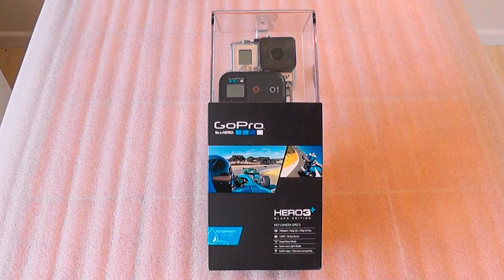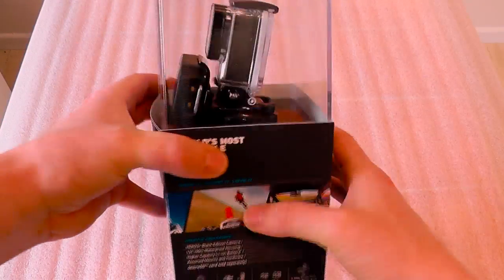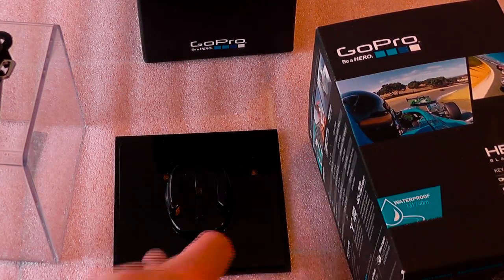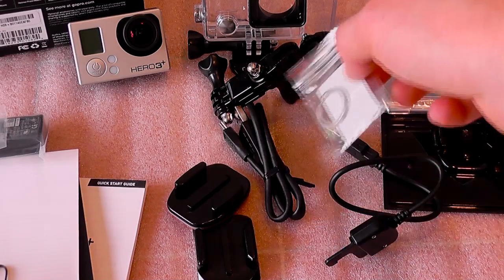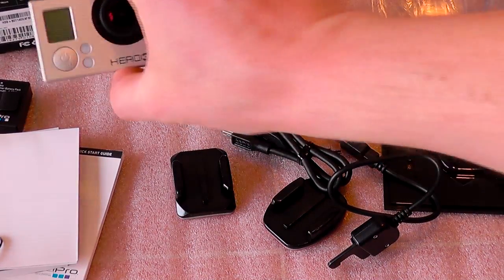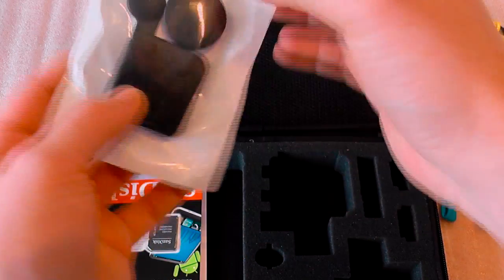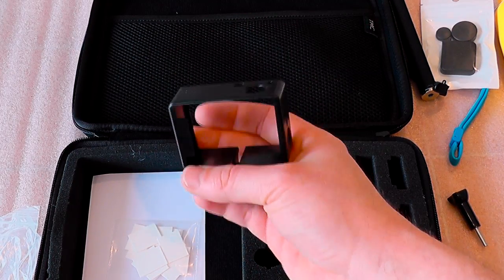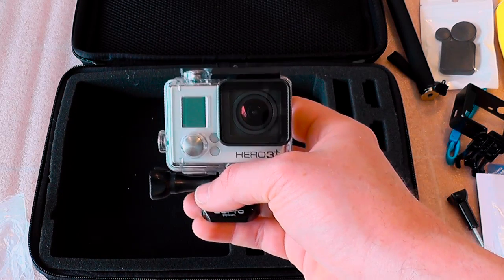GoPro Hero 3+ Black Unboxing & Accessories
Please let me know what you think about me uploading more GoPro videos?

GoPro 3 Plus black unboxing
GoPro 3+ black Unboxing
GoPro 3+
GoPro unboxing